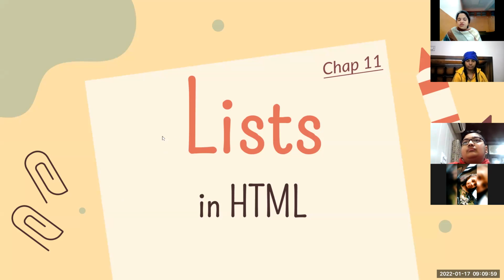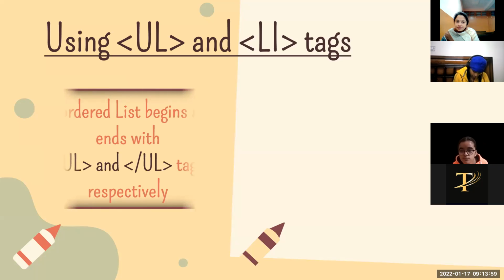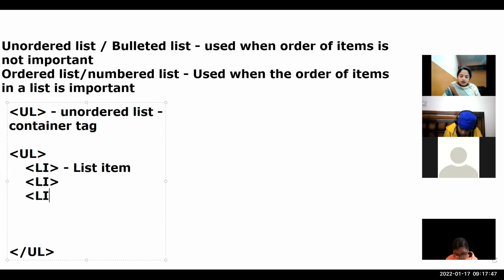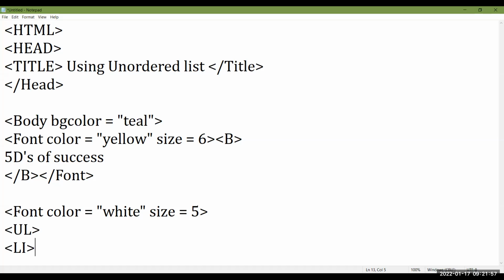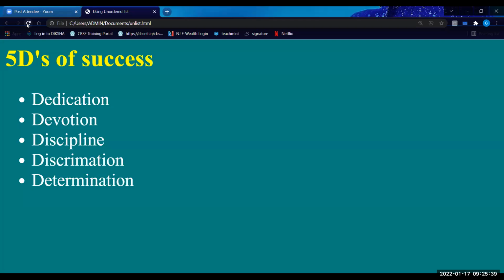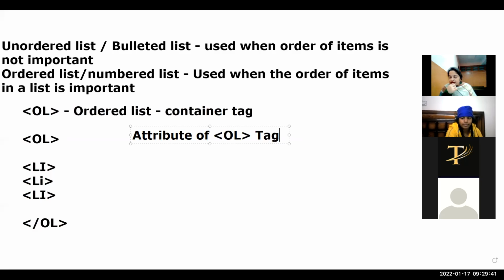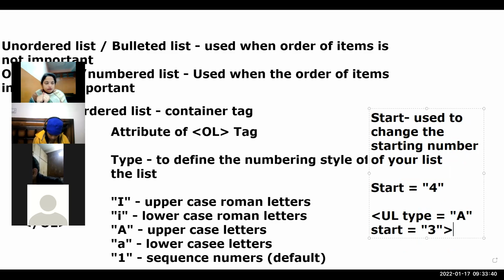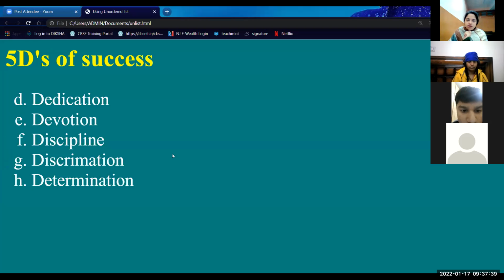17-01-22_Class VIII - D_Computer